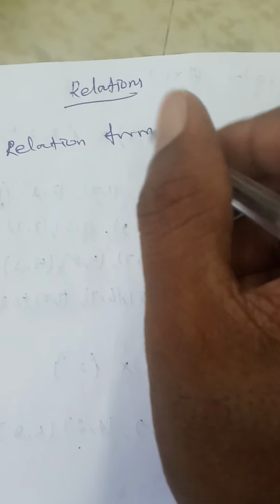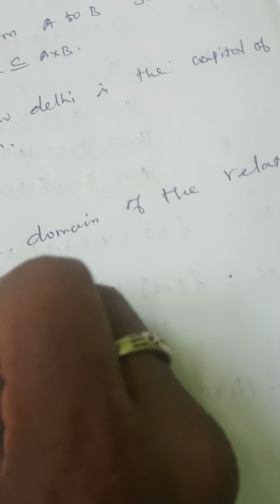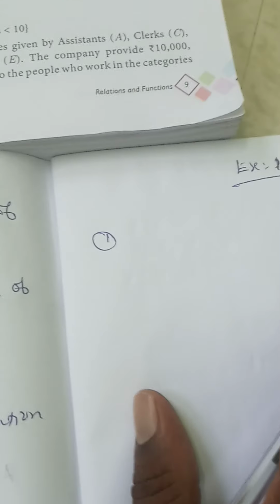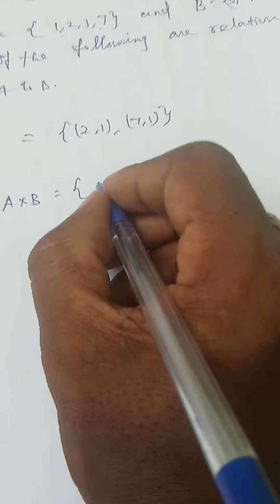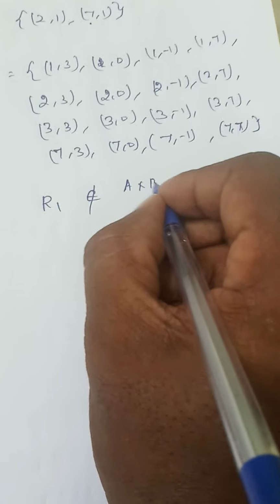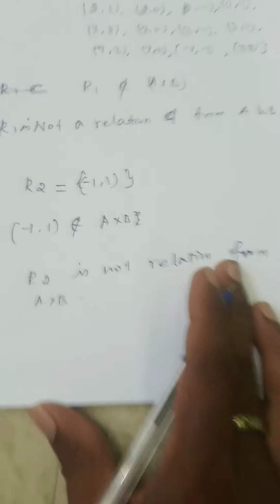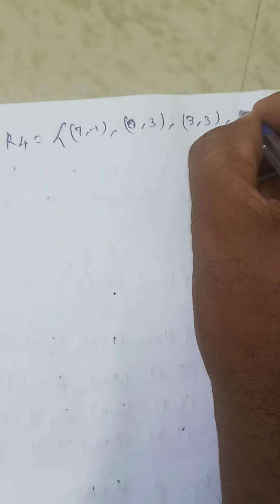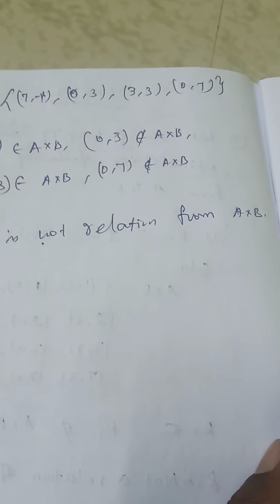10th maths chapter 1 Exercise 1.2,1